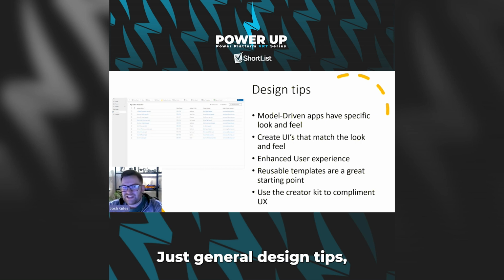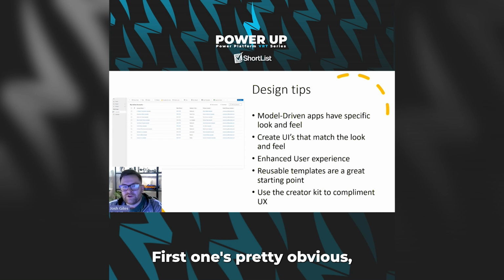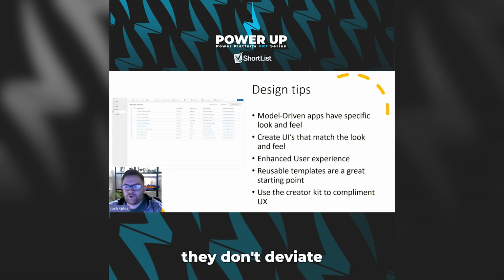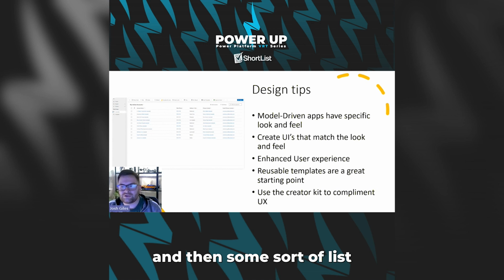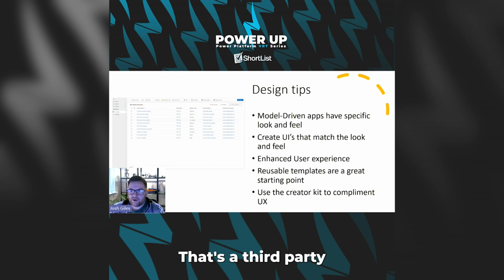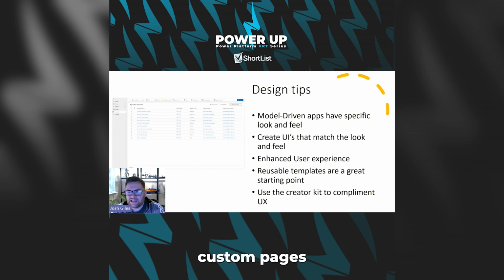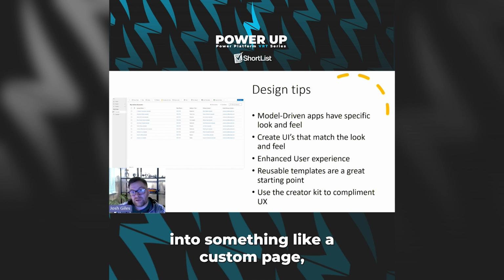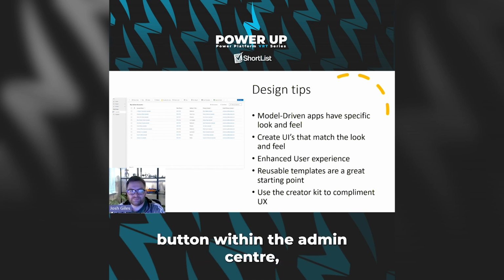Design Tips Using Modern Controls and Custom Pages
In this snippet from Josh Giles's VRT, he discusses some of his design tips using modern controls and custom pages.

The full event "Using Modern Controls to Enhance Custom Page Experiences" is available to watch on our channel through this link👇